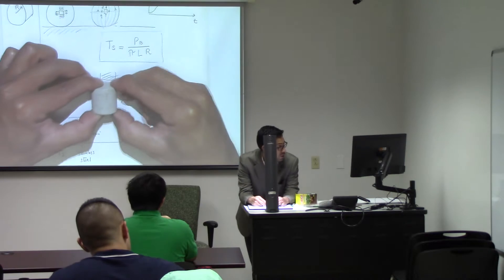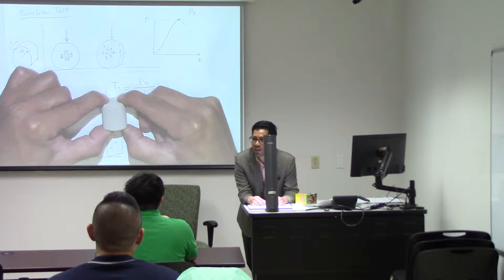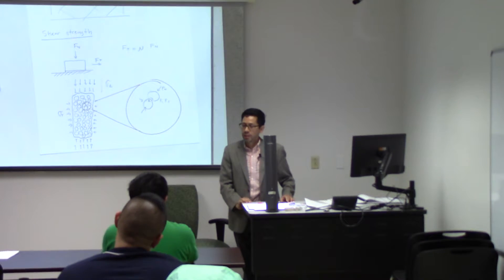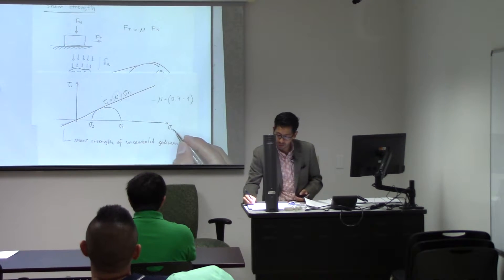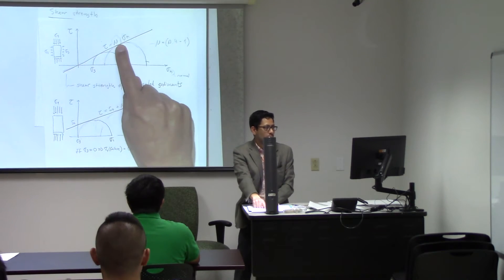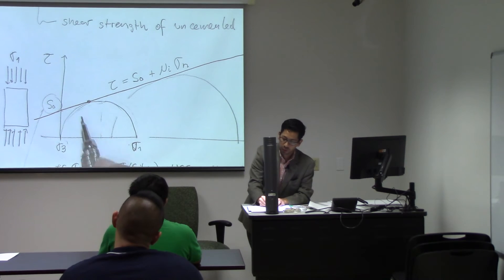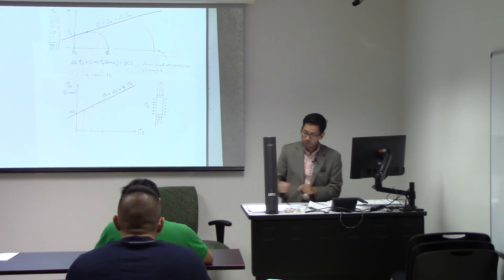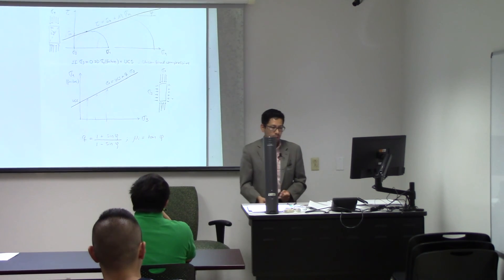Reservoir Geomechanics - L09-2 2018/10/02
This is a video recording of Lecture 09 of PGE 334: Reservoir Geomechanics (undergraduate course) at The University of Texas at Austin.

Topics: Tensile strength of fractured rock, shear strength, frictional strength, ground coffee, Mohr-Coulomb criterion, stress-sensitive strength, UCS, cemented rock, cohesive strength